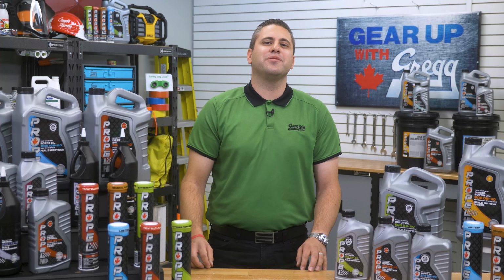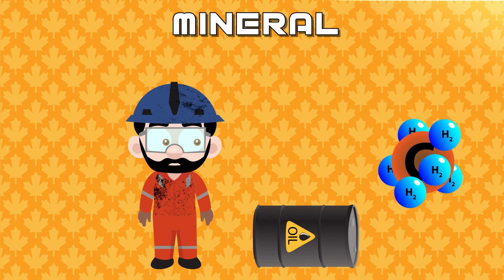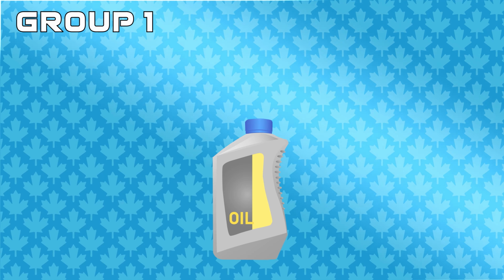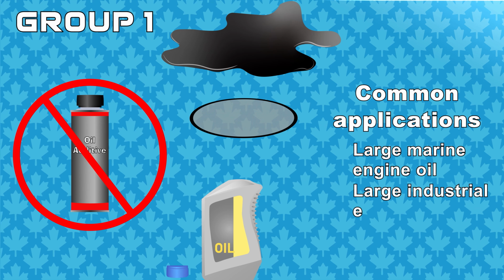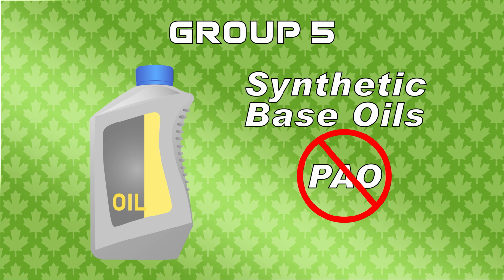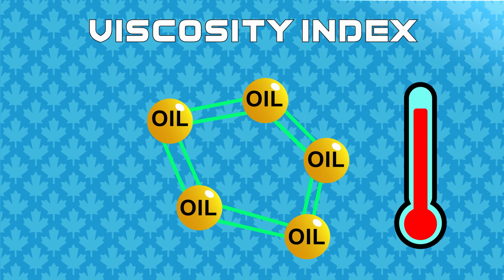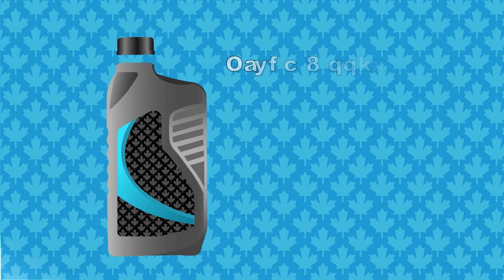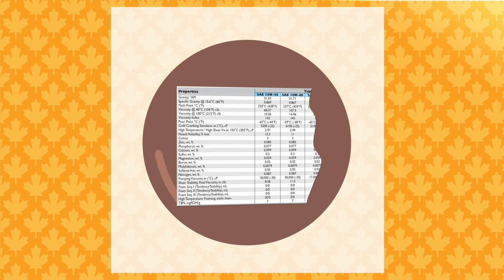Oil 101 #3 - Base Oils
Welcome to segment three of Gear Up with Gregg’s Oil 101! This time we get into the foundations of oil, and learn all about what a “base oil” is. We also discuss the difference between a “synthetic” base oil and a “conventional” base oil.

CHAPTERS
0:00 INTRO
0:53 TYPES OF BASE OIL
1:06 MINERAL OIL
1:50 SYNTHETIC OIL
2:28 VEGETABLE OIL
3:23 GROUPS OF BASE OILS
5:56 CONVENTIONAL VS. SYNTHETIC
7:31 OUTRO